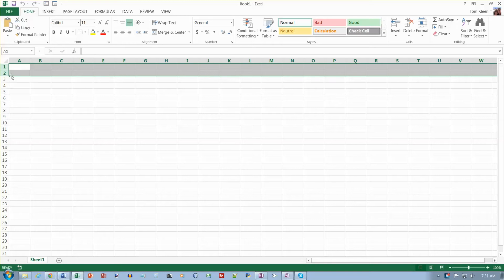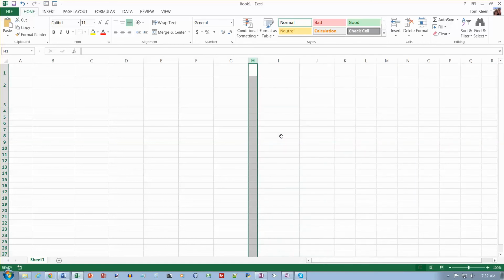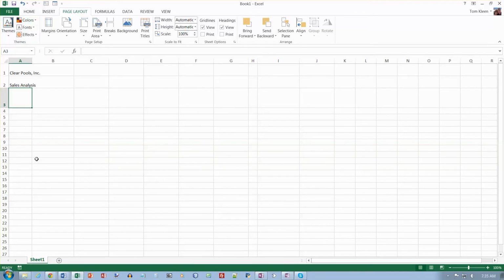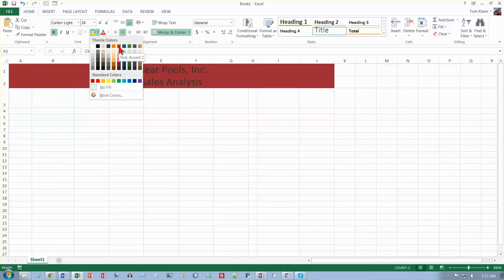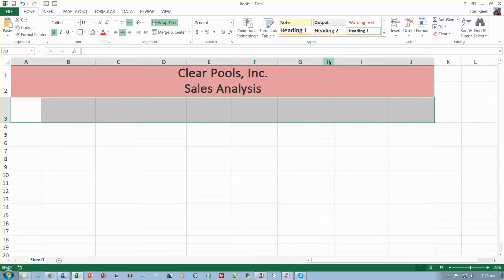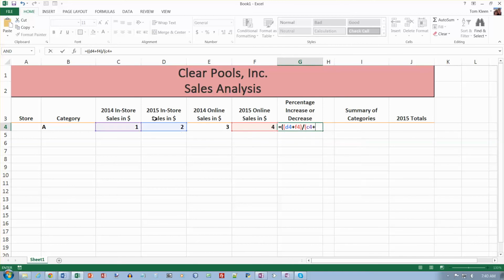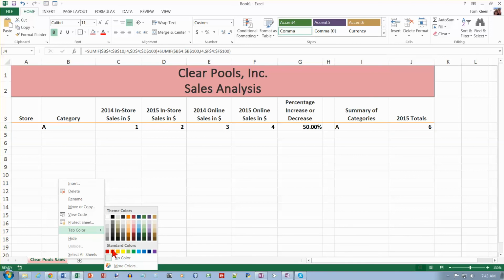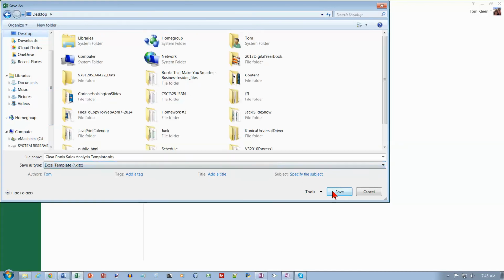Excel 2013 Comprehensive, Chapter 07, Part 1